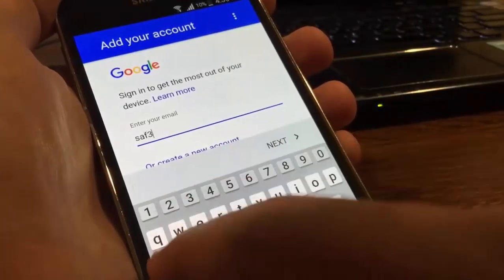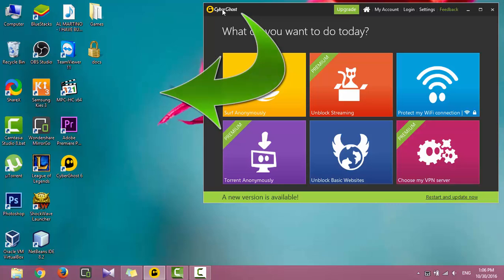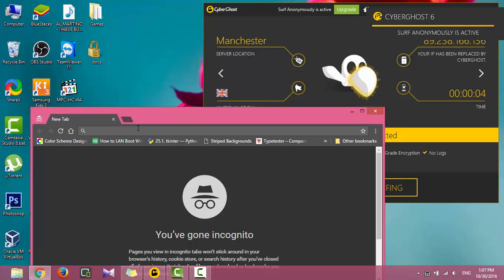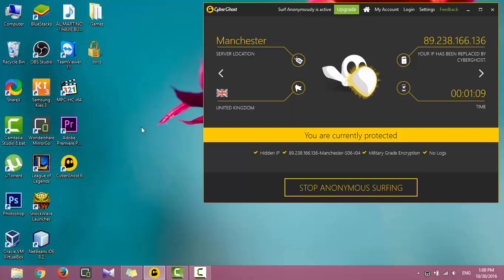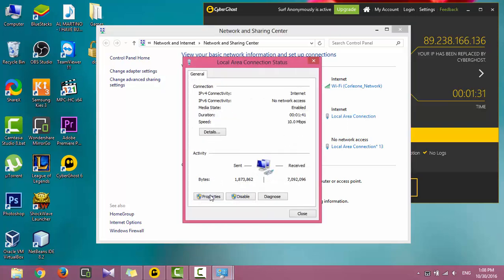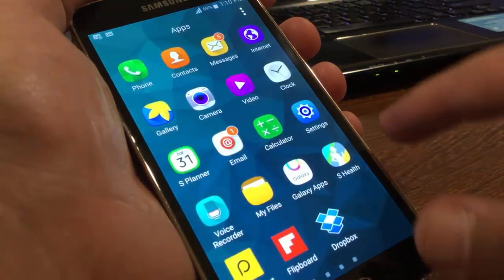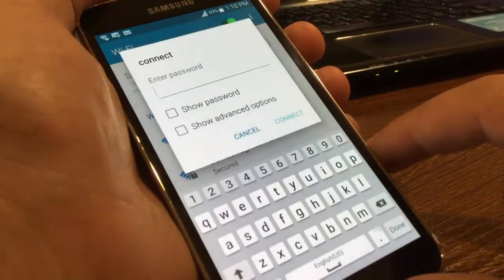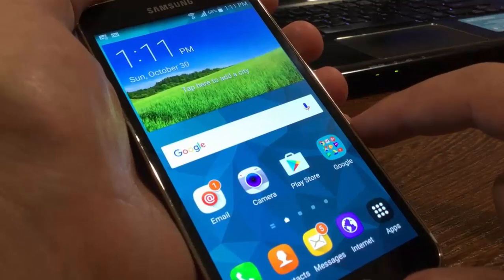Fix "Couldn't sign in - There was a problem communicating with Google servers" on Android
Fix two common issues for android devices:
"Couldn't sign in
There was a problem communicating with Google servers.
Try again later."

"Error
sorry, there seems to be a problem.
Please try again."

If this solution works for you I'd really appreciate if you give me your feedback in the comment section
thanks